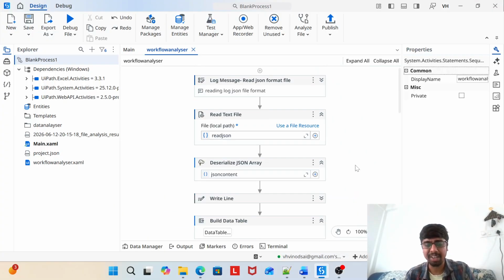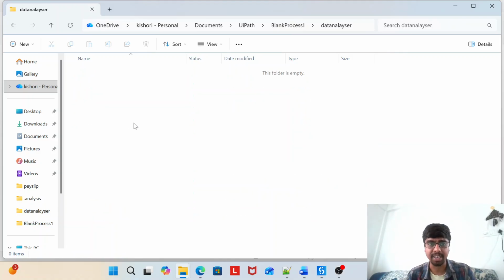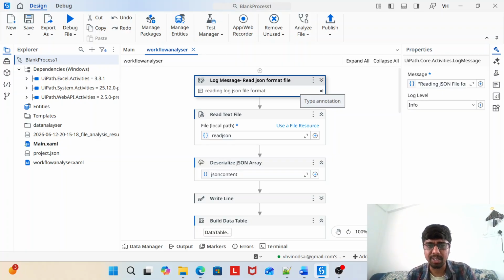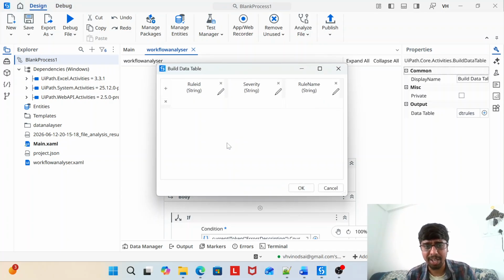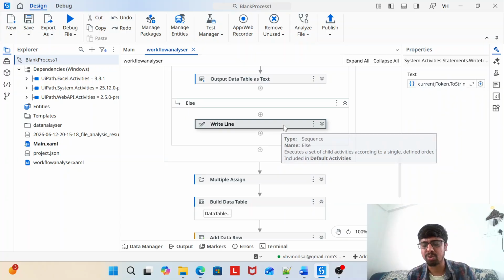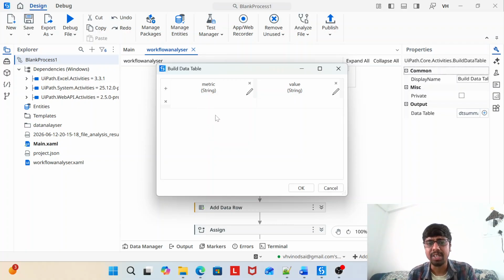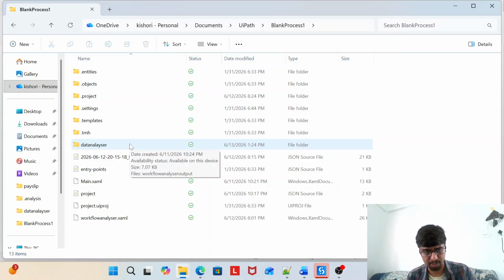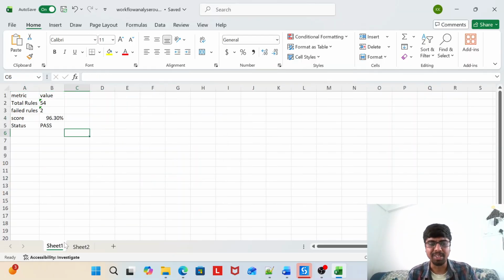WorkFlow Analyzer Automation | UiPath | Agentic AI